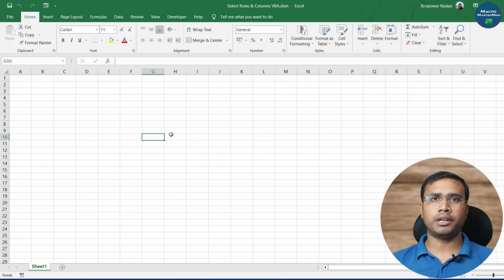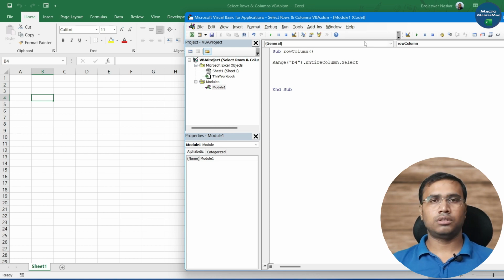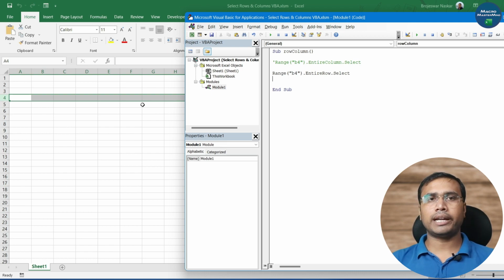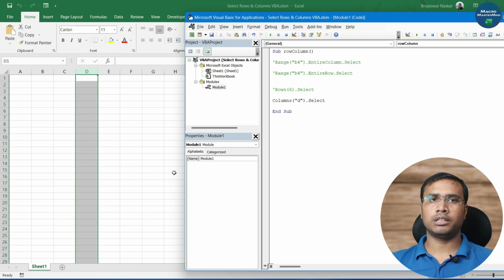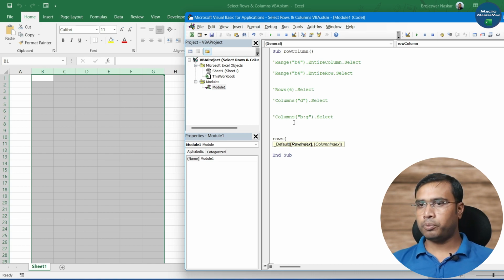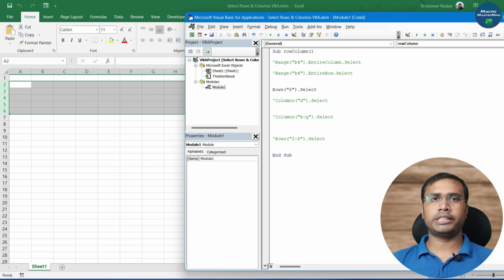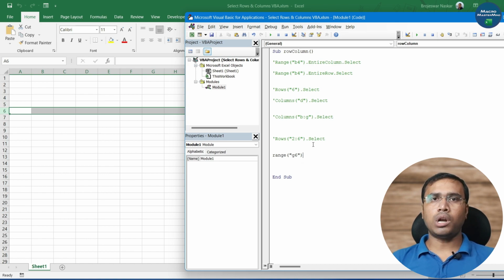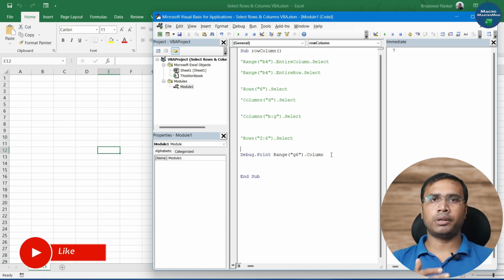Rows & Columns in Excel VBA🔥 | Beginners tutorial in English | Macro MasterMind – 06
In this tutorial, we will know how to select single & multiple row or column in VBA. We have used various methods to do each step. Watch the video carefully and keep practicing…